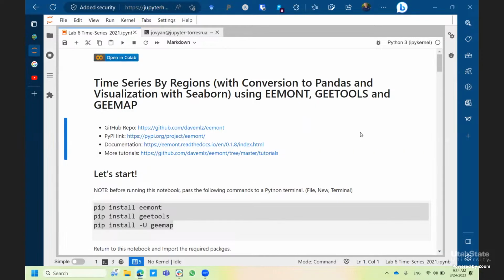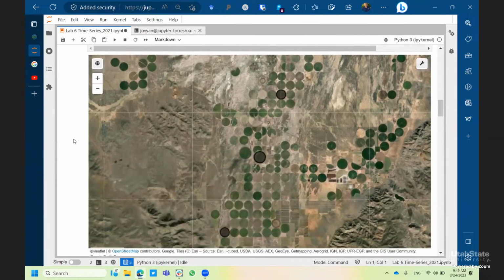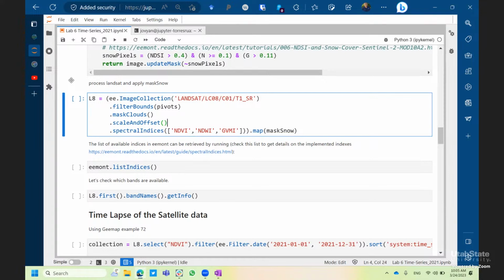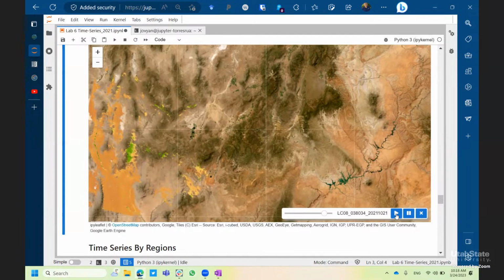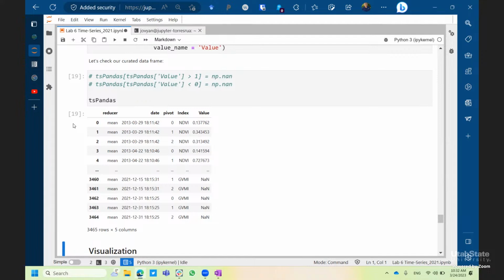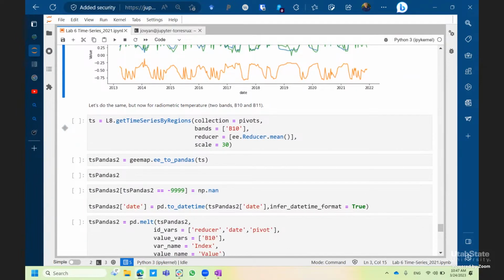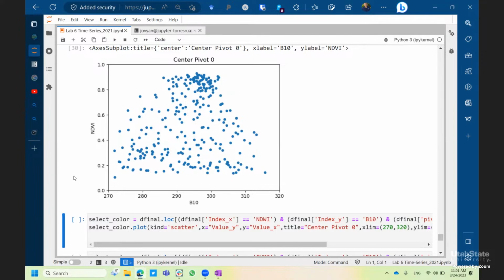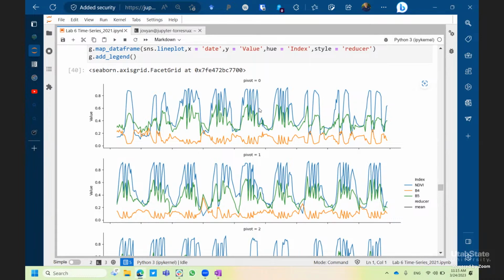Alfonso Torres - Laboratory 6: Google Earth Engine Time Series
The video script explains how to use Google Earth Engine to analyze time series data for vegetation indexes and temperature in agricultural areas using geemap and eemont python modules

00:13 :red_circle: The video is about analyzing time series data using Google Earth Engine.

00:48 :blue_circle: The script focuses on analyzing vegetation indexes and temperature in agricultural areas.

02:35 :green_circle: The normalized difference snow index is used to detect snow pixels in satellite images.

04:12 :purple_circle: The script demonstrates how to apply vegetation indexes to Landsat data and analyze the results.

06:20 :orange_circle: The data can also be exported to a pandas table for further analysis and visualization.

08:05 :yellow_circle: The script explores the relationship between temperature and vegetation indexes in agricultural areas.

09:45 :brown_circle: The script provides insights on crop phenology and the impact of irrigation on vegetation indexes.

- :bar_chart: The use of Google Earth Engine and the E-mount package simplifies the analysis of time series data, allowing for the exploration of vegetation indexes and temperature in agricultural areas.
- :mag_right: The normalized difference snow index is an effective tool for detecting snow pixels in satellite images, enabling researchers to filter out cloud cover and focus on the actual surface conditions.
- :seedling: By applying vegetation indexes to Landsat data, it becomes possible to track the phenology of crops and assess their health and development over time.
- :computer: Exporting the data to a pandas table provides a convenient way to further analyze and visualize the time series data, allowing for statistical analysis and the creation of plots and graphs.
- :thermometer: The relationship between temperature and vegetation indexes can provide valuable insights into crop health and water stress. Higher temperatures combined with lower vegetation indexes can indicate water stress, while lower temperatures and higher vegetation indexes suggest healthy crop conditions.
- :sun_with_face: Understanding the phenology of crops and the impact of irrigation on vegetation indexes can help farmers make informed decisions about crop management and water usage.
- :earth_americas: The script can be applied to different agricultural regions, allowing researchers to analyze and compare vegetation indexes and temperature across different areas and crop types.